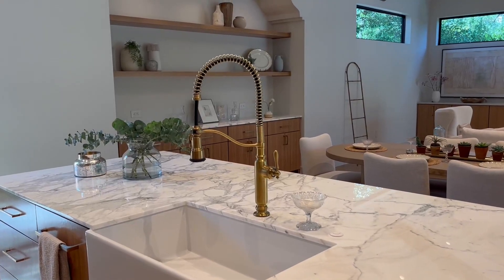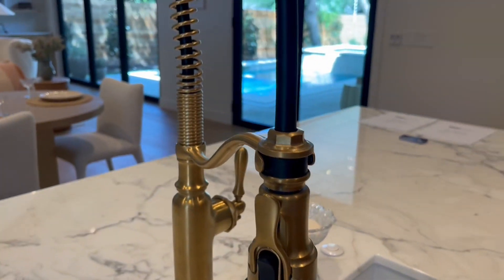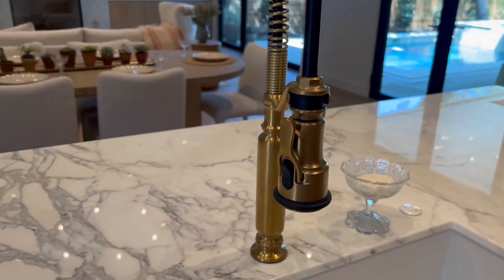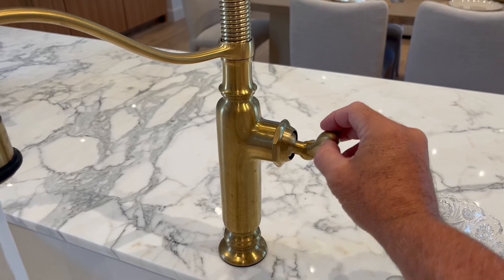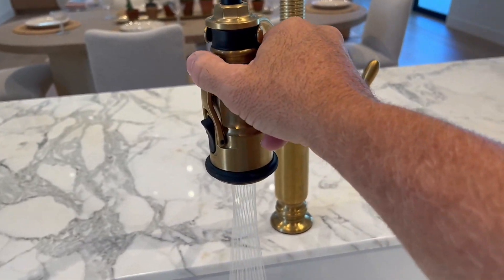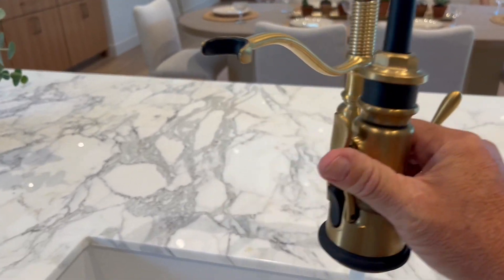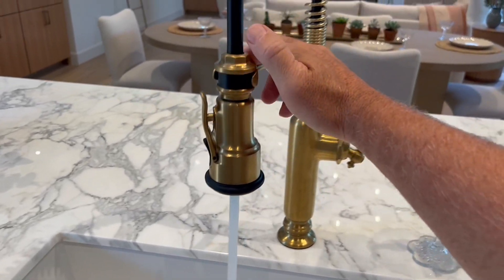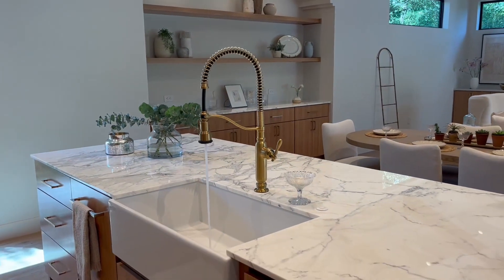KOHLER Tournant Semi Professional Pull Down Kitchen Sink Faucet Review